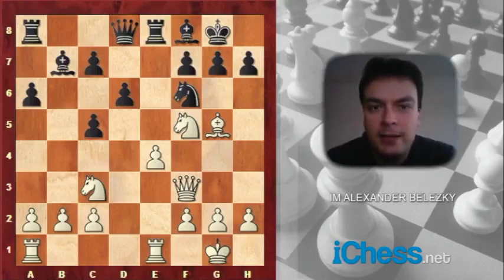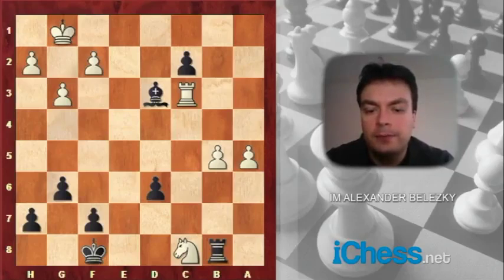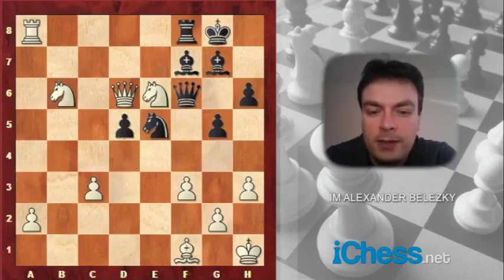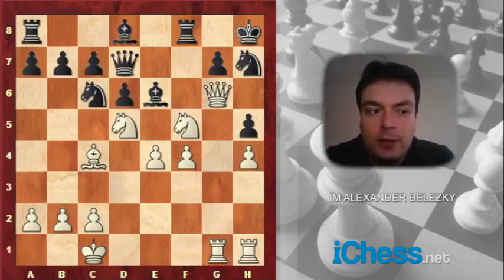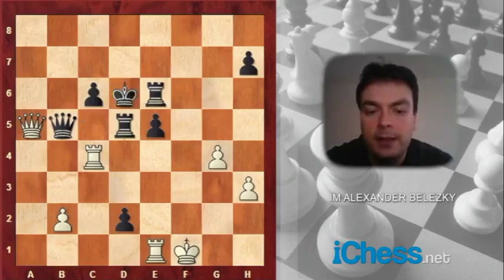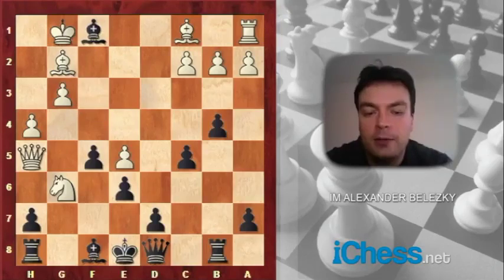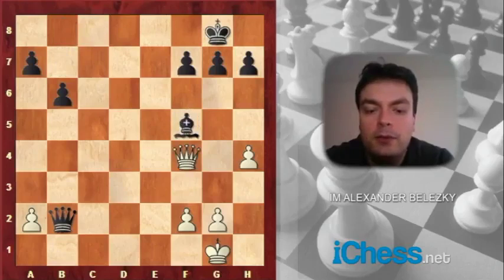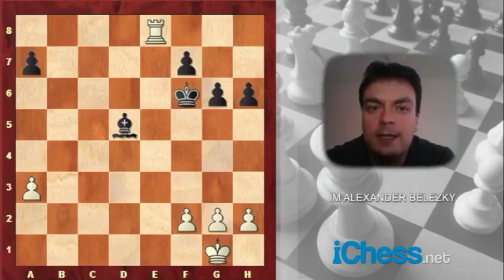Chapter 01 The calculation method